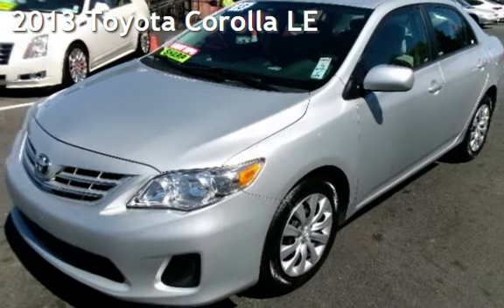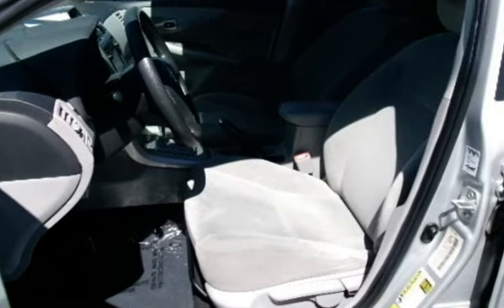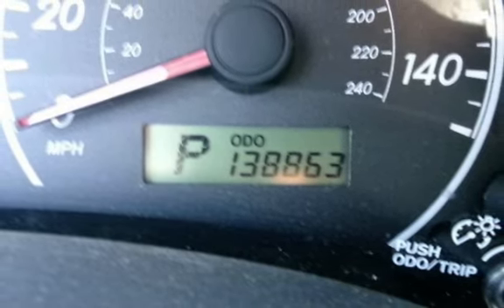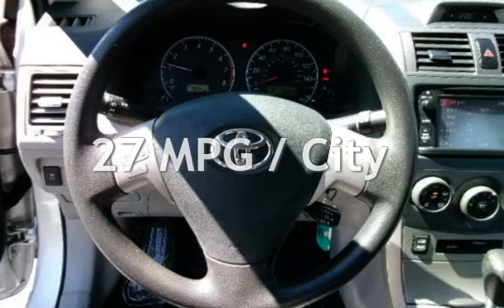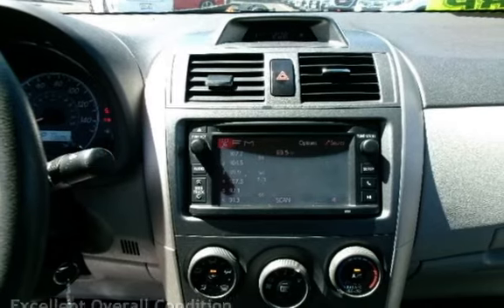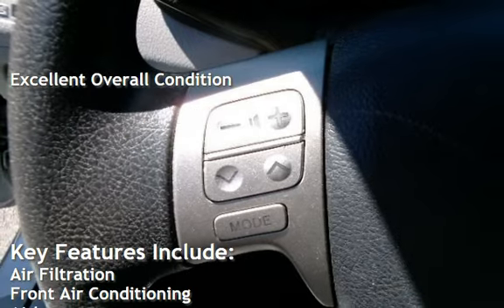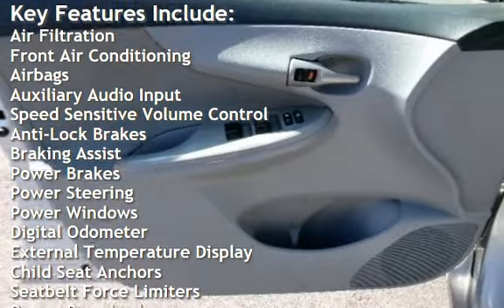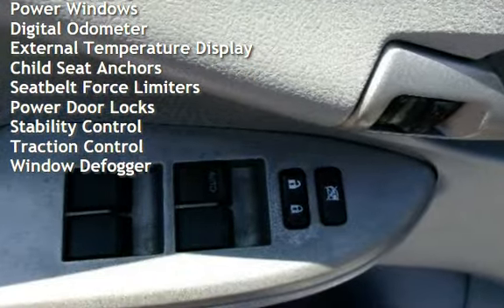2013 Toyota Corolla LE for sale in PITTSBURG, CA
Hablamos Espanol!